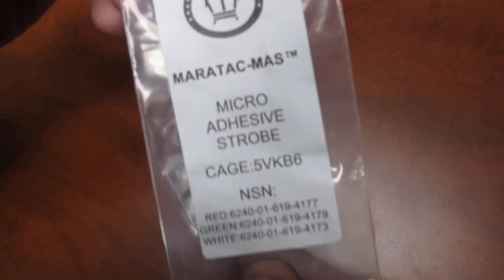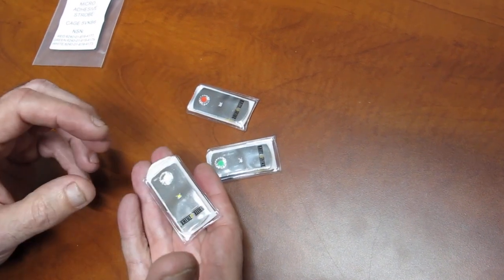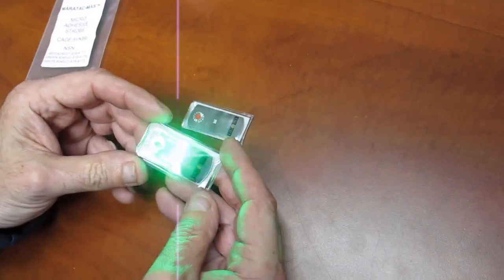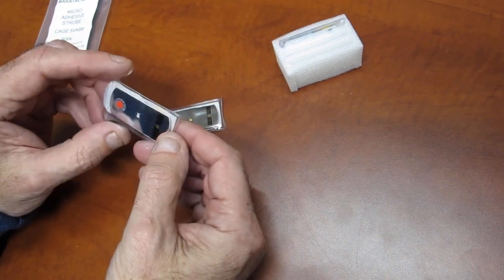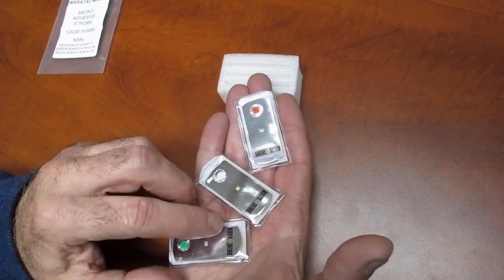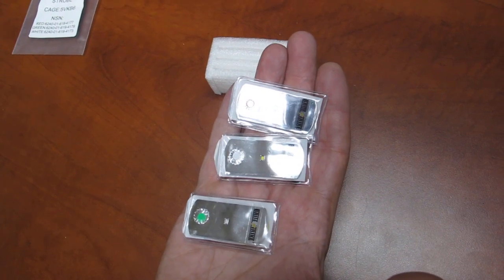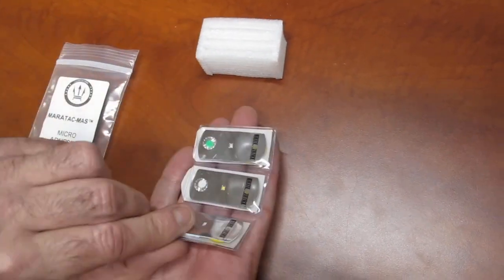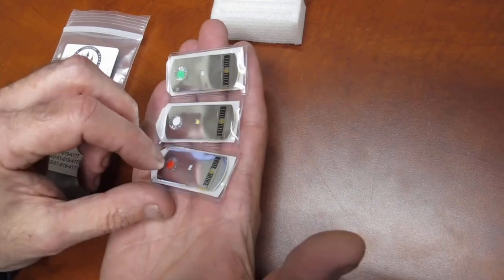Maratac® MAS™ ( Micro Adhesive Strobe 3 Pack ) Issue